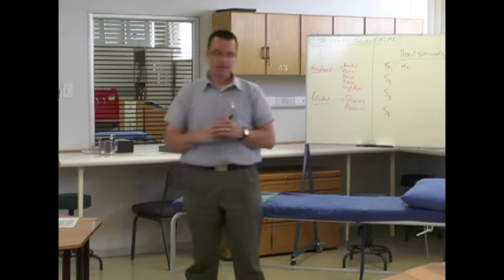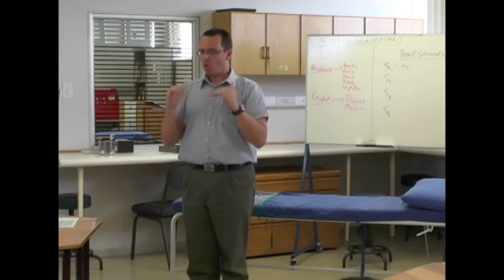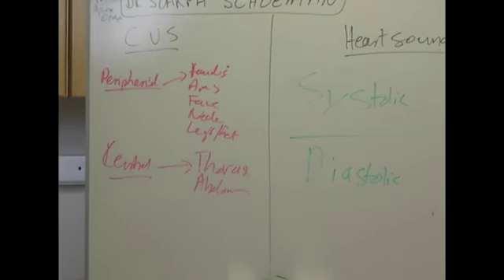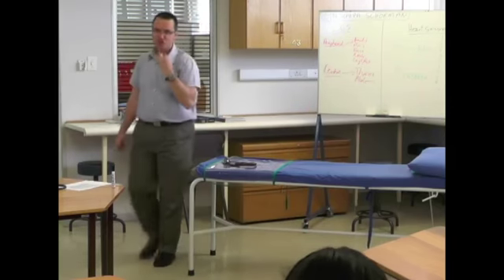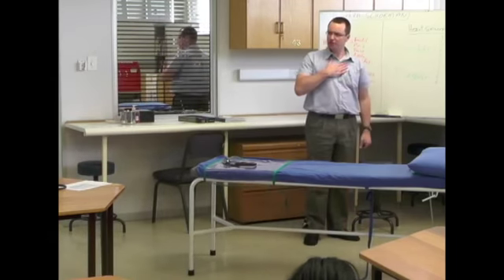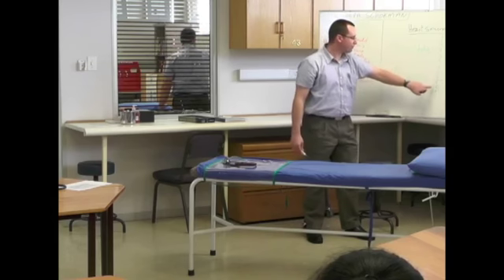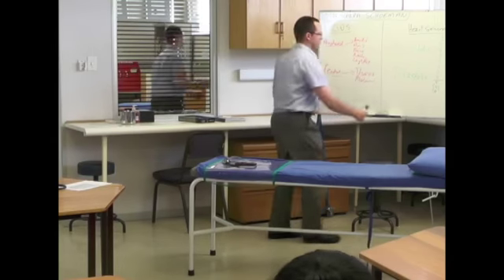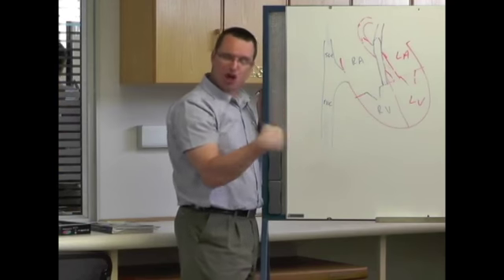Heartsounds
MCLI2720 – Sem 4 – Session 9, Cardiology - Heartsounds